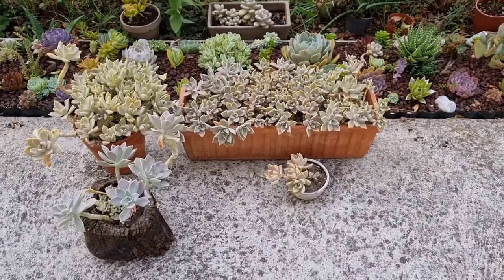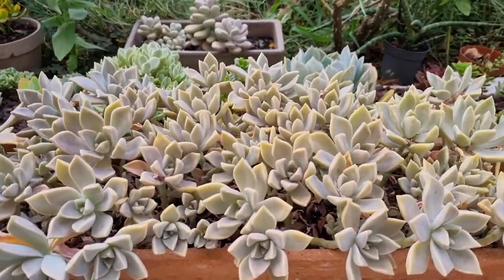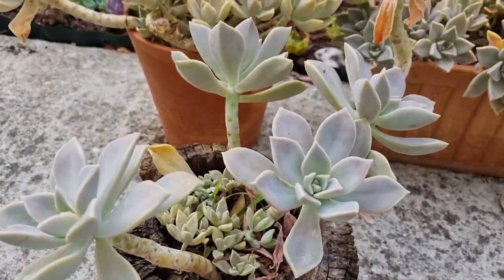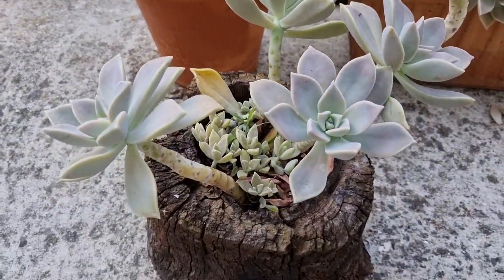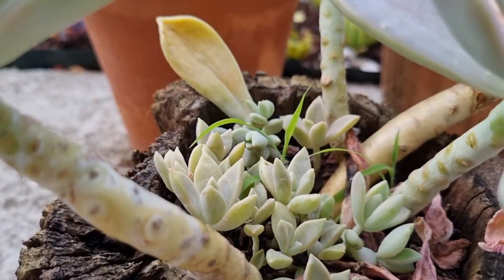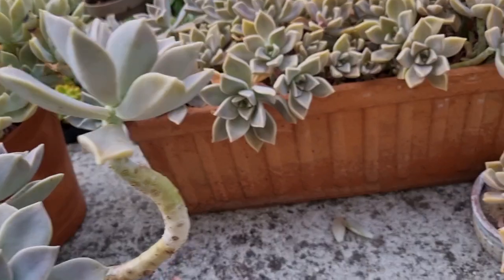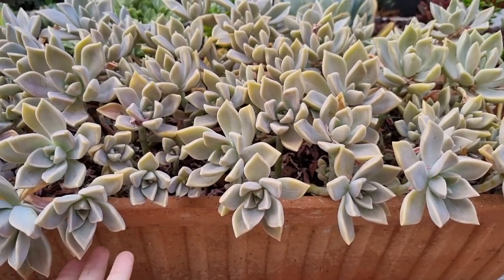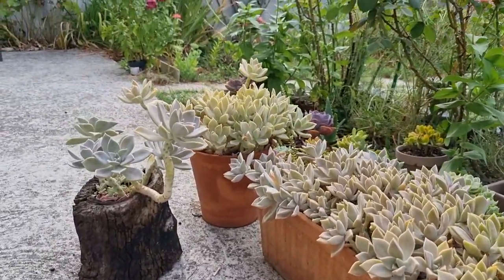Everybody should have Graptopetalum paraguayense!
In my area zone 9, This graptopetalum doesn't have problems during summer or winter . It has experienced -5 few days in a raw but it doesn't effected them at all but make sure they are in a dry place . They might got sunburn sometime during summer but it doesn't harm them in serious way . I never fertilizer them seems like they don't need it . Every leaf cutting guarantee 99.99% will have a pup/pups